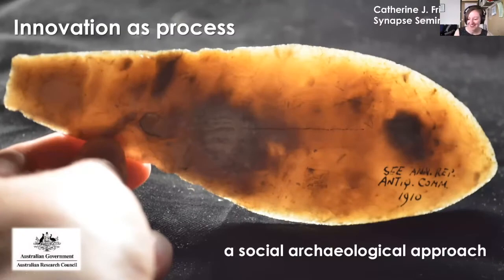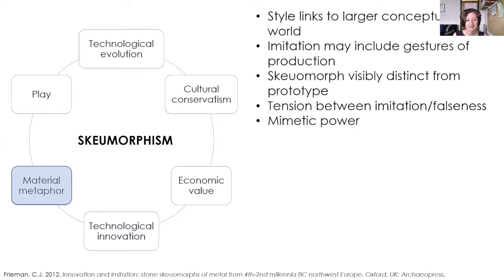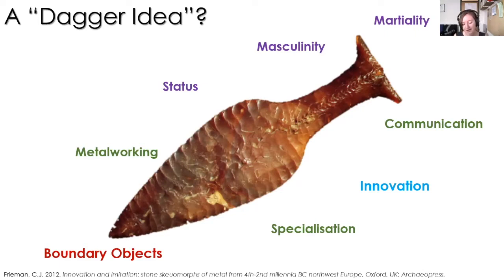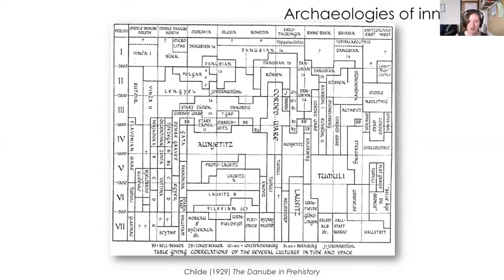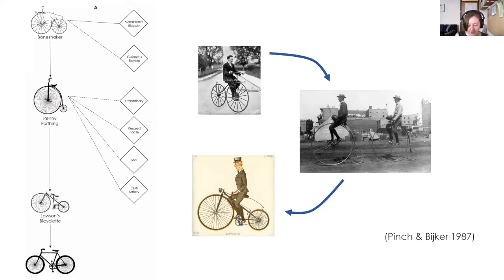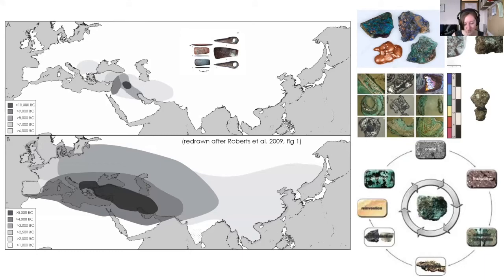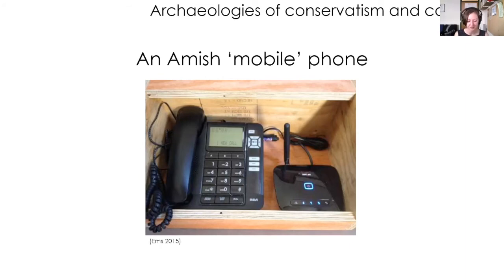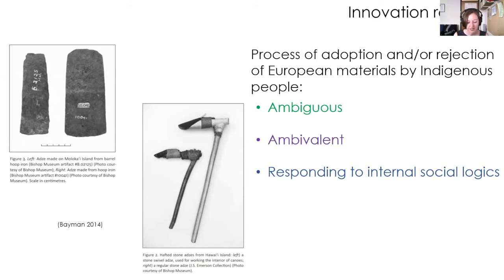Innovation as Process: A Social Archaeological Approach with Associate Professor Cate Frieman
Abstract
Innovation—at its basic level an anthropocentric process of change over time—looms large in the contemporary world, being bound up in the core economic, social and political relations of the capitalist world.

Innovation—at its basic level an anthropocentric process of change over time—looms large in the contemporary world, being bound up in the core economic, social and political relations of the capitalist world. Unsurprisingly, this fascination has inspired research into and critical of innovation and innovative practices across myriad academic fields, archaeology among them. We archaeologists have a longstanding and probably inescapable fascination with the temporality of change. From biblical and evolutionary models to scientific dating methods, change over time has been a continuing focus of our research. Even as archaeological thought has fragmented over the last several decades – with new interpretative approaches emerging almost as fast as new scientific methods – how and why new ideas emerge and spread has remained a central concern of archaeologists around the world. Despite this persistent fascination, Innovation Studies rarely incorporates archaeological material, and archaeologists have rarely inserted ourselves into the innovation discourse among the wider social sciences.

In this paper, I outline the ways an archaeological approach to innovation might help all of us better understand the processes of social and technological change—both in the past and in the present.

Catherine Frieman is an associate professor in European archaeology in the School of archaeology and anthropology. Previously, she was a post-doctoral research fellow at the Research Laboratory for Archaeology and the History of Art at the University of Oxford and a lecturer in archaeology at the University of Nottingham. She received a BA in archaeological studies from Yale University and an M.st and D.phil in archaeology from the University of Oxford. Catherine's D.phil examined the adoption of metal objects and metallurgy in 4th-2nd millennium BC northwest Europe through a close study of various lithic objects long thought to be skeuomorphs of metal. Her primary research interests include innovation and conservatism, and she is a material culture and technology specialist with a particular specialism in stone tools.